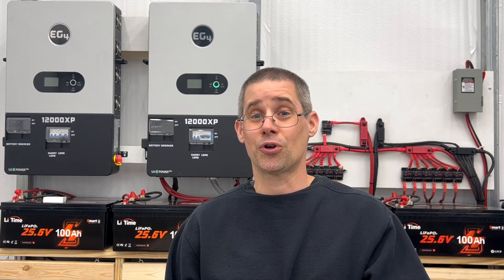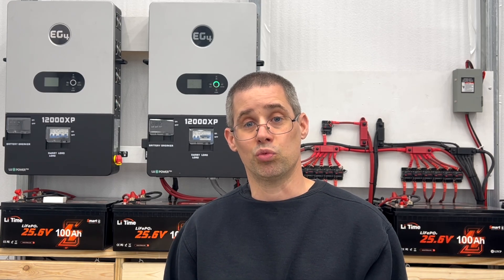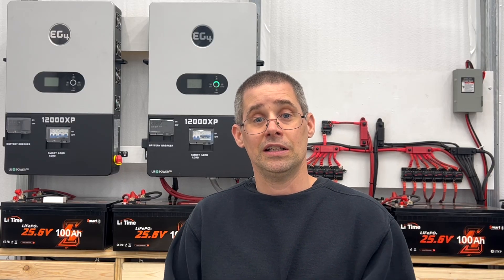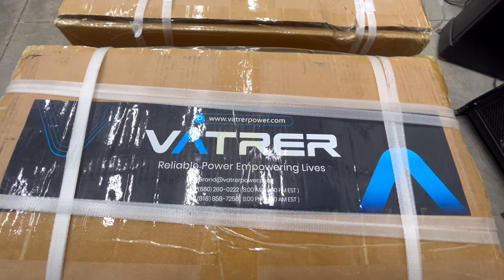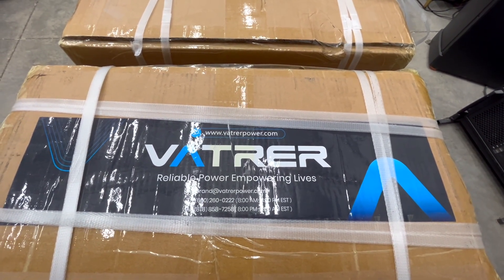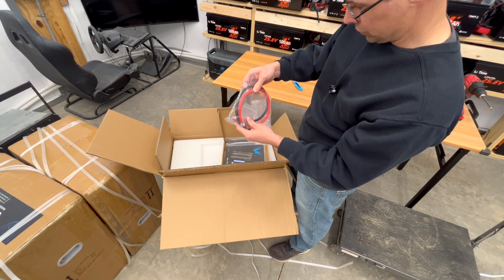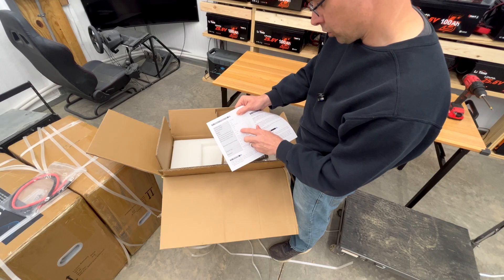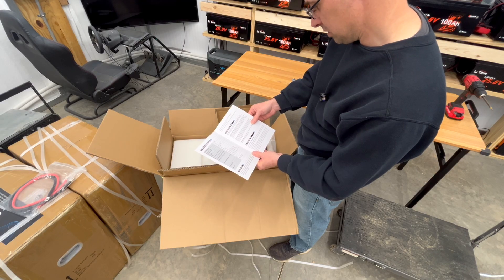Unboxing Vatrer’s Game-Changing Power Rack Batteries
In this video, I unbox a set of new Vatrer Power server rack batteries that I'll be using to power my off-grid home. These 51.2V 100AH LiFePO4 batteries feature a touch screen, EVE Prismatic Class A cells, and a JBD BMS. I also open up one of the batteries to show you the quality of the build and internal components.

Vatrer on Amazon

Save $50 dollars off purchases of $500 dollars of more with code GARAGESAVE50